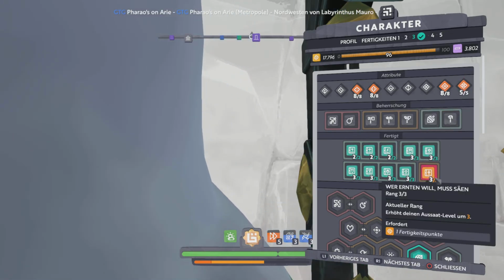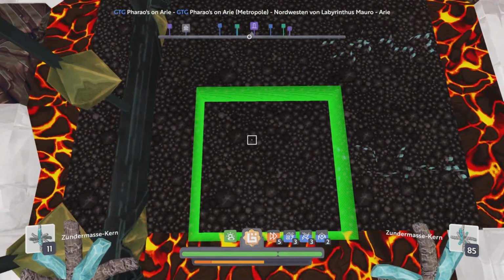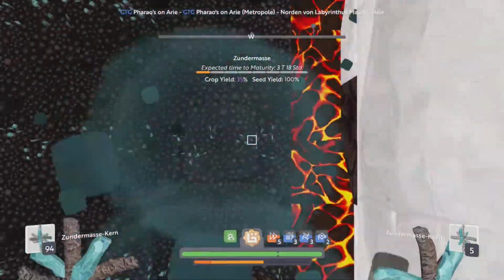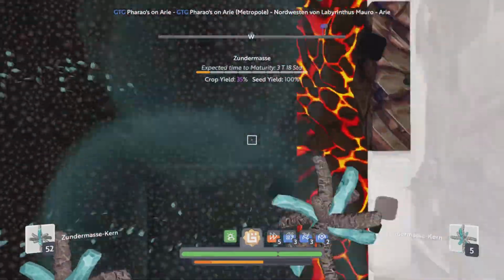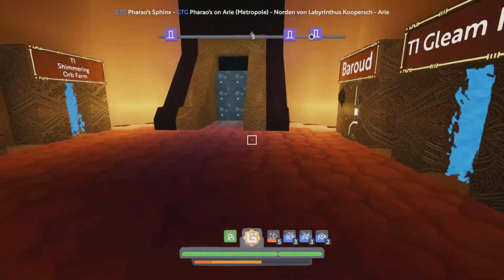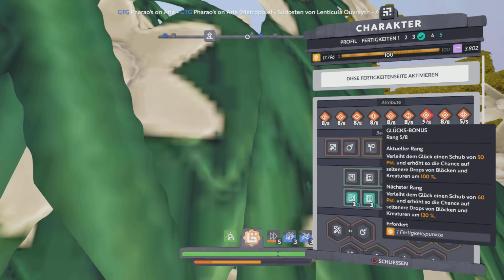Boundless - Best Farmer setup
Here i show you how to set up your Farmer !!! Credits to this Video goes to Erotikus an expierenced gamer from Boundless

From Huntsman some other infos too thx for that !

Will add some to it:
Use two hands with seeds (if not doing fertilizer… the other hand fills in while the other gets a new stack ready)

If you wan’t to avoid straying off a straight line… ofc you can either wall / border your path… but I was lazy about doing that… instead I return to Sanctum and avoid touching the mouse, and then move forward and strafe left out the portal, you are now perfectly aligned to 0, 90, 180 degree’s. If you need to face North while planting, exit while facing East (and so on).

While having the perfect alignment, there is no drift between lines… and if you bind a couple keyboard keys for left & right hand… all you need is holding down some keys and your other hand is free. (your mouse left and right still works even if rebound )

    note… Combustion kernel plants are complex blocks! so multi level farm will hit the limit of 512 in a chunk if doing more than two layers. And this is without considering trapdoors used for pathing (they are also complex blocks :stuck_out_tongue: )
    Also as QoL when mass planting… or just in general… head bob can be turned off if not aware